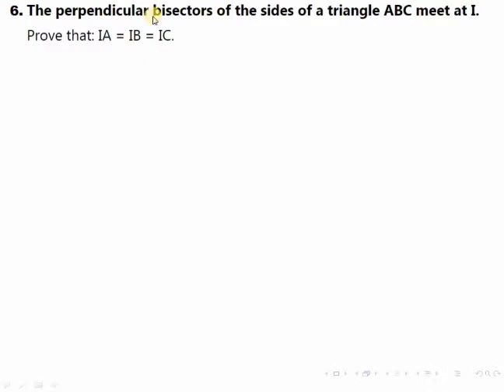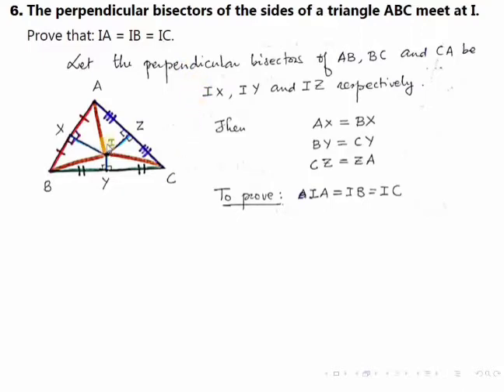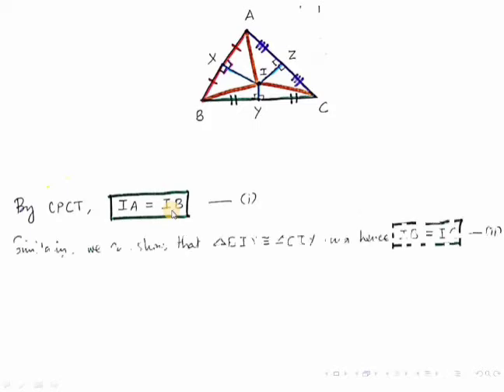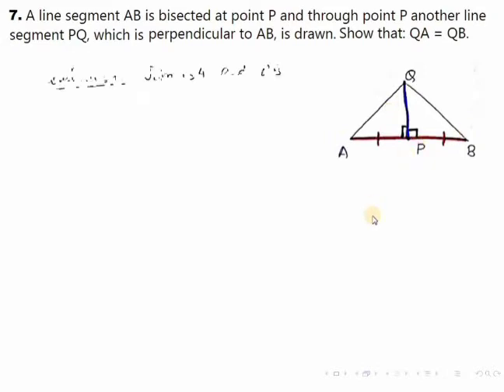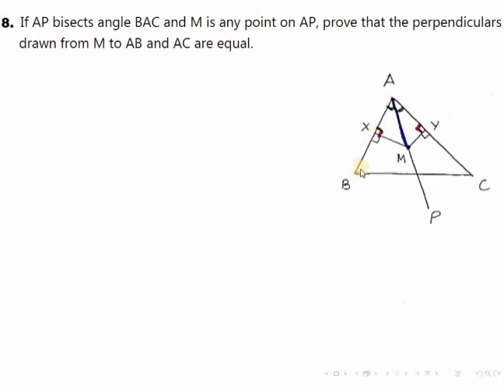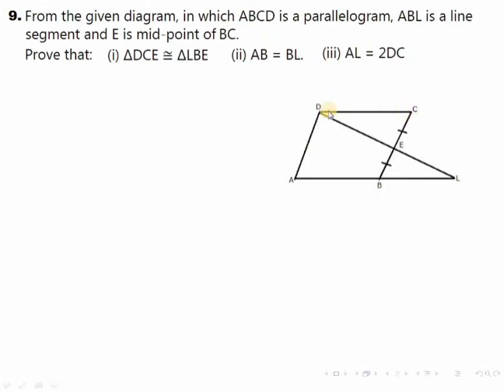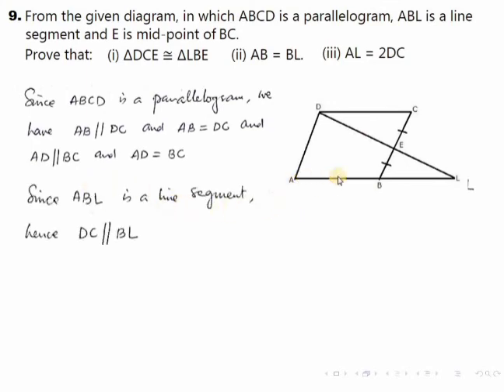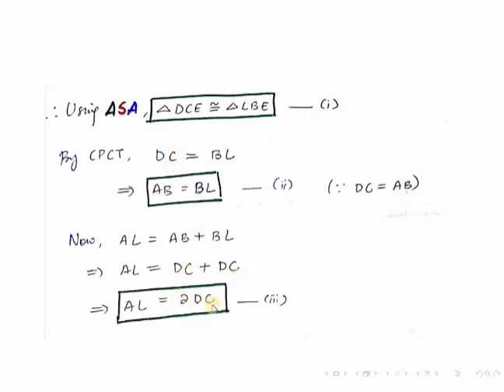Class 9 ICSE Triangles |Part 3